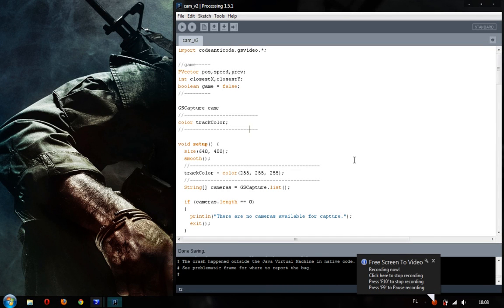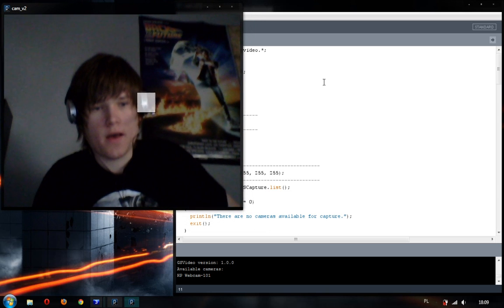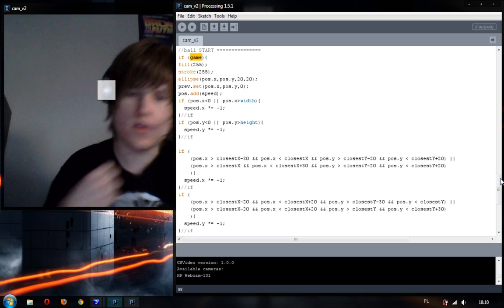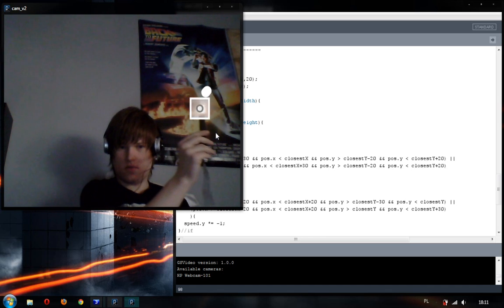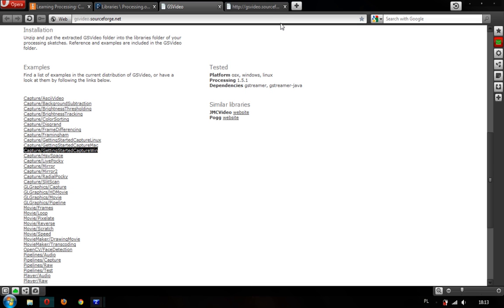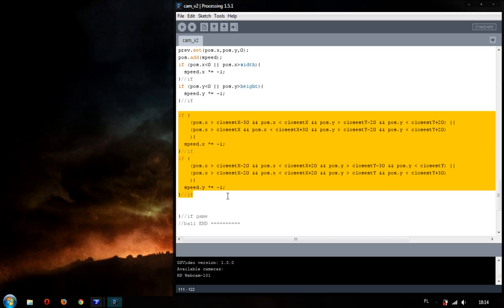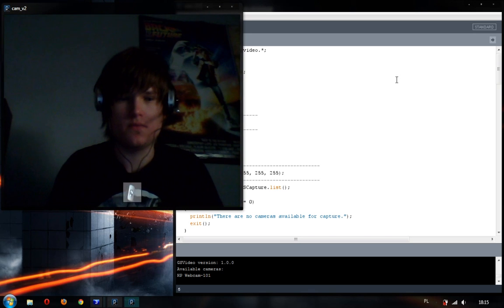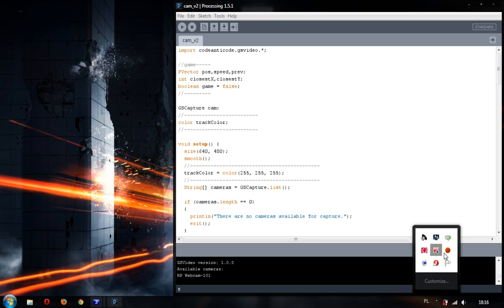Processing - Live Video Capturing - colour tracking game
created by Ariel Adamczyk
Live video capturing + colour tracking + simple game.
Goldsmiths University of London.